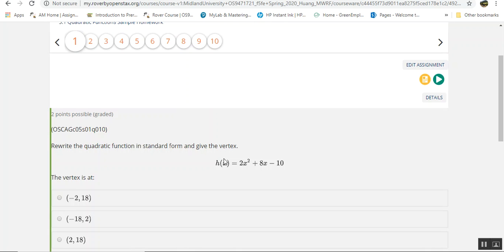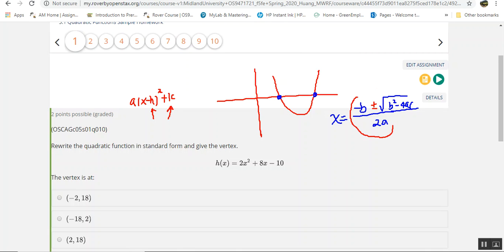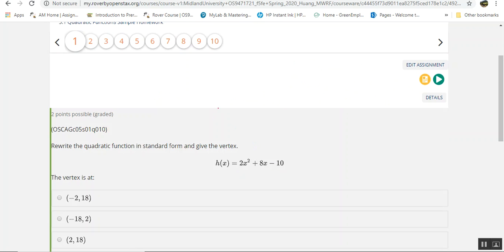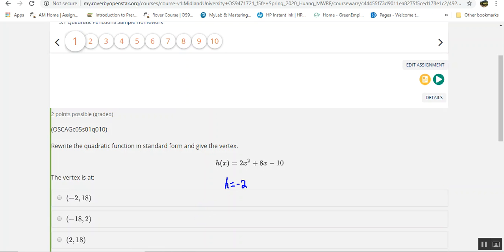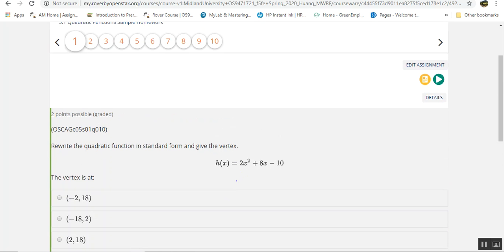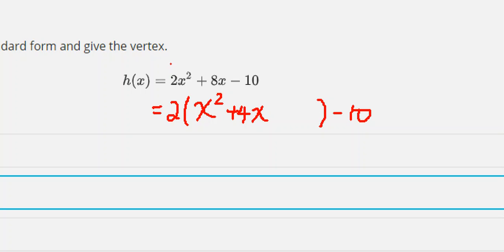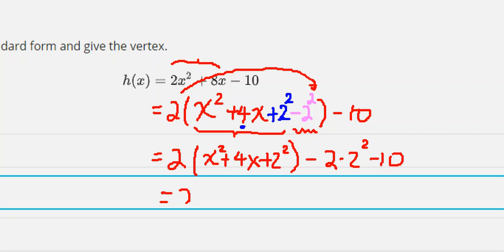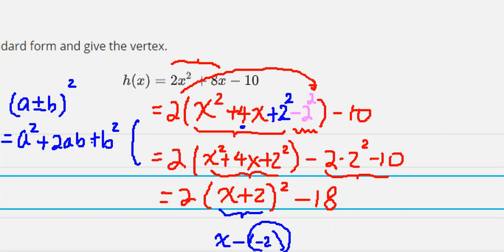MTH140 5.1HW #1 Write in standard form find vertex